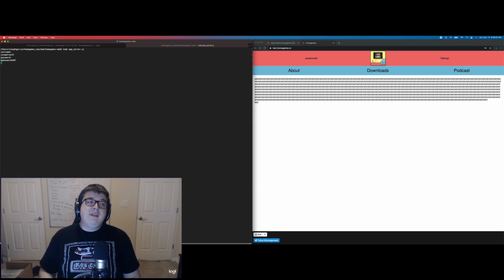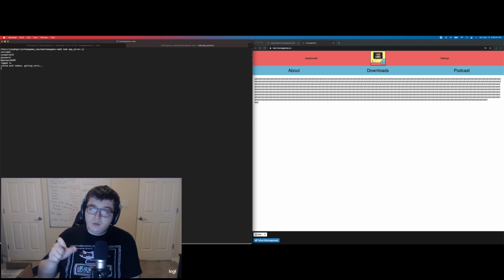Homegames Developer Update: 12/13/2020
Joseph talks about HTTPS in Homegames!